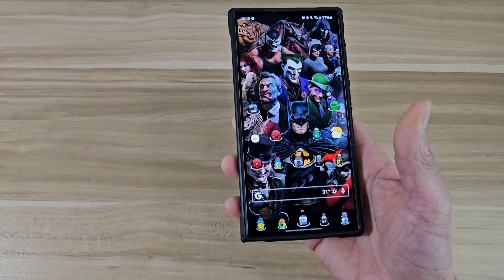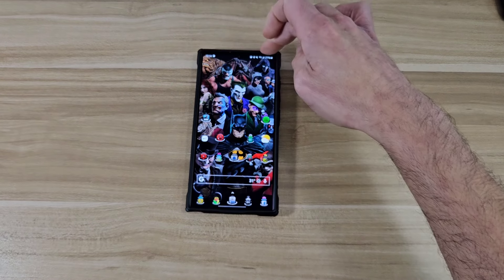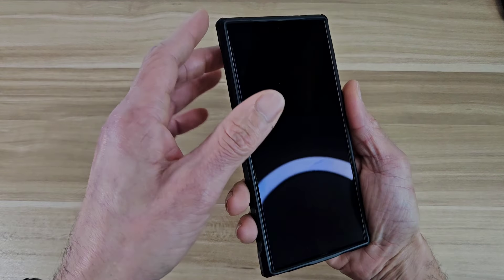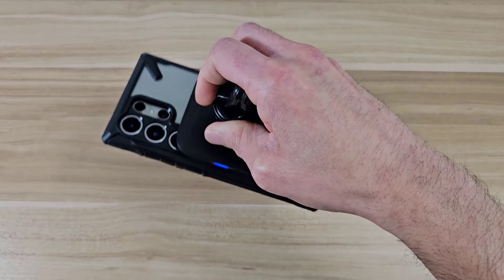Galaxy S24 Ultra | Magsafe | Ringke Fusion X | Case Review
In this video I'll be unboxing and reviewing the Ringke Fusion X Magsafe compatible case for the Samsung Galaxy S24 Ultra.